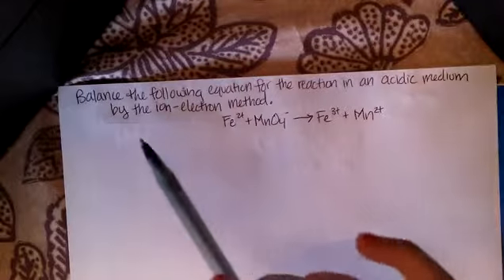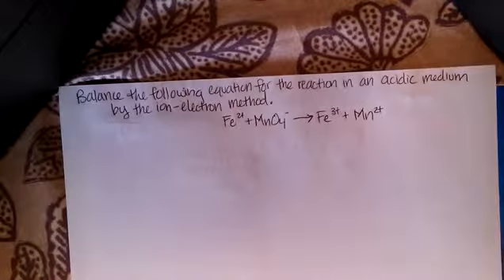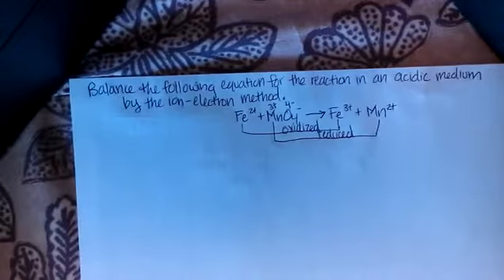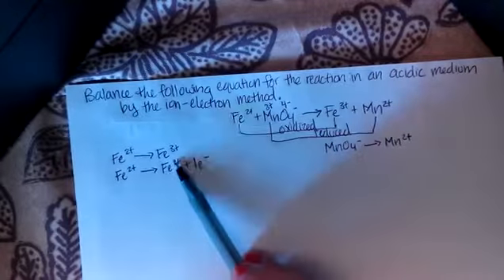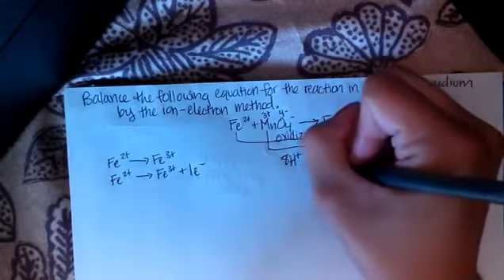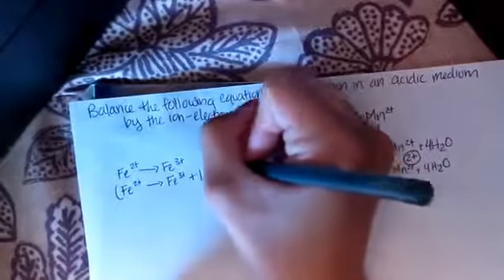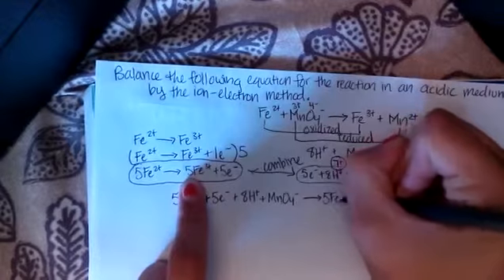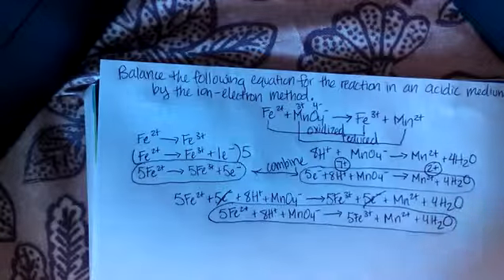Balancing Equations via the Ion Electron Method